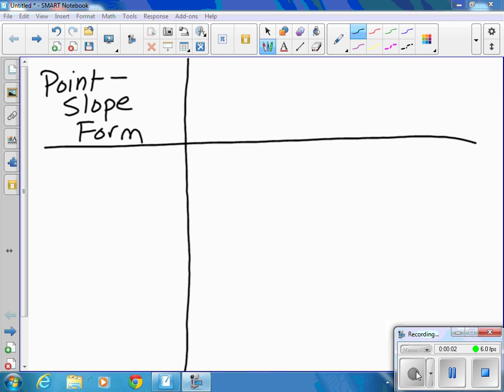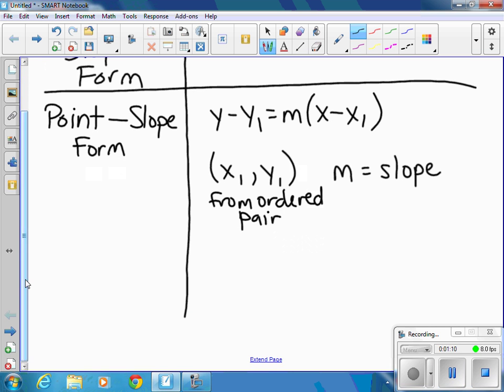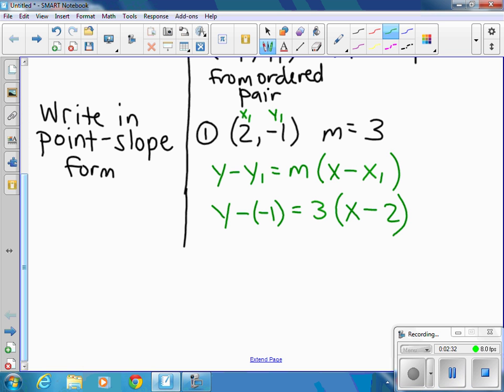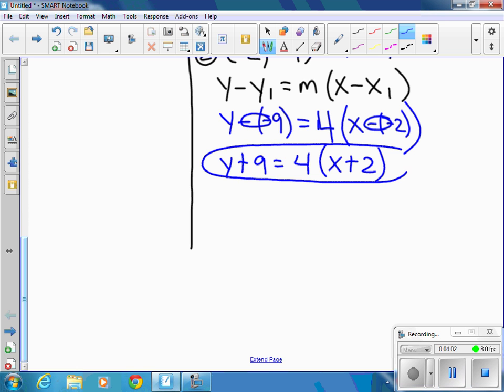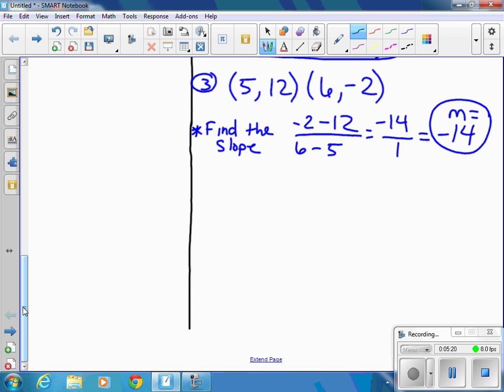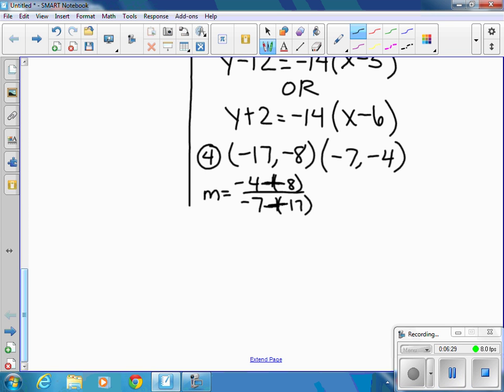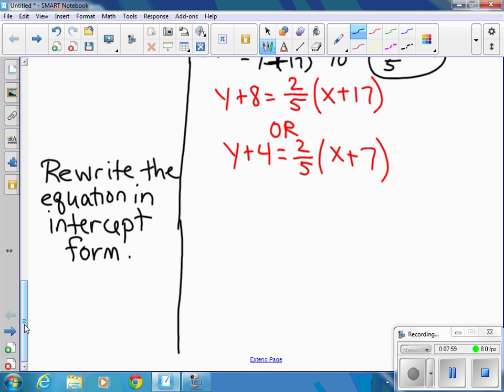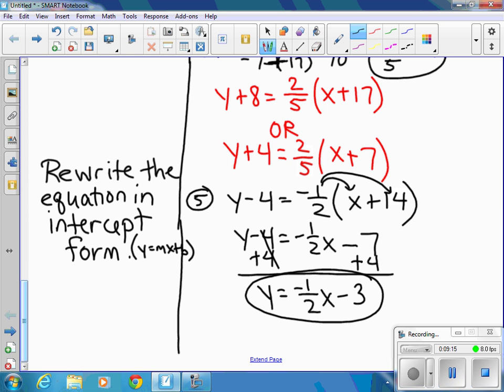point slope form